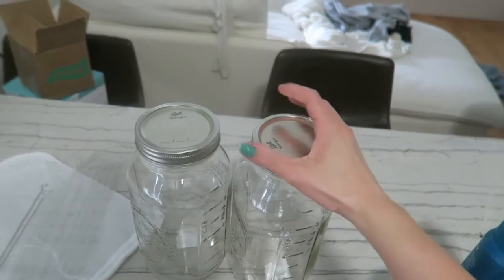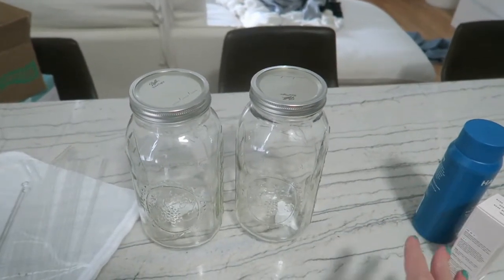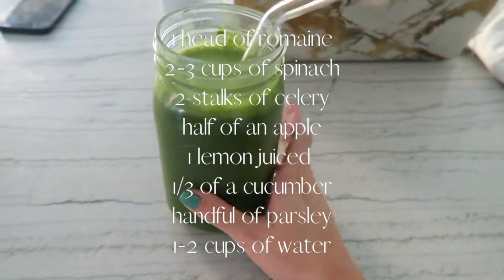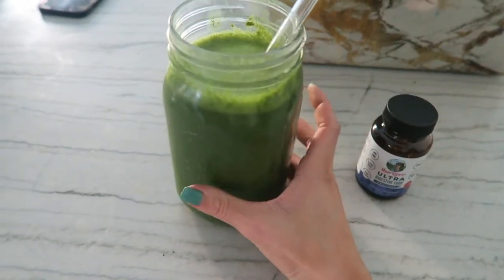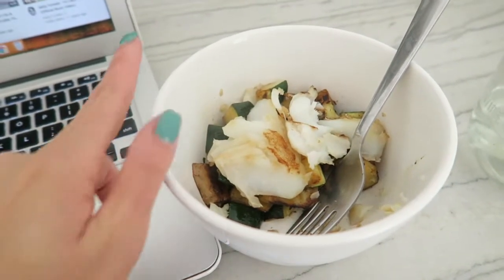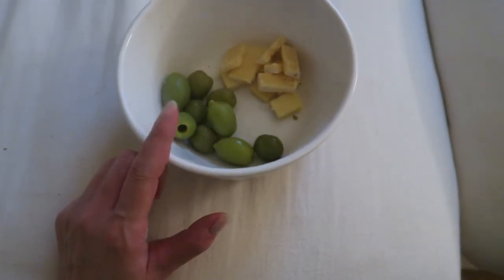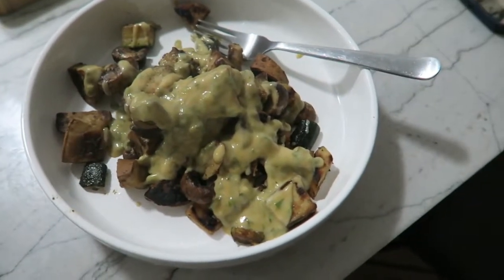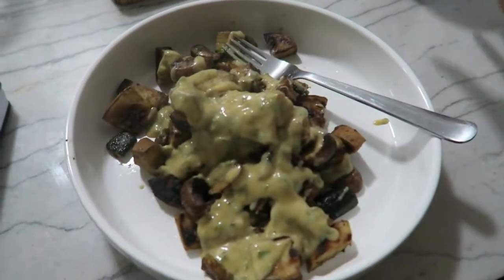WHAT I EAT IN A DAY 2021 | Healthy, Ketotarian/Get Off Your Acid Inspired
Thank you guys so much for watching, I appreciate you all! XOXO

♥ In this video:
⇢Ketotarian *on sale!*
*Digestive Enzymes
⇢Mason jars
⇢Divinia Olives !

✰ 6800 ✰